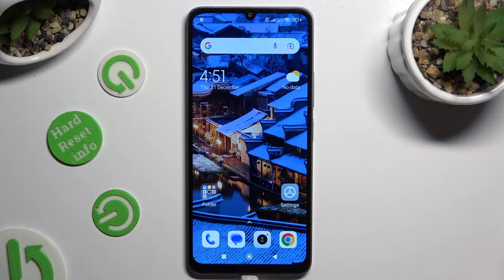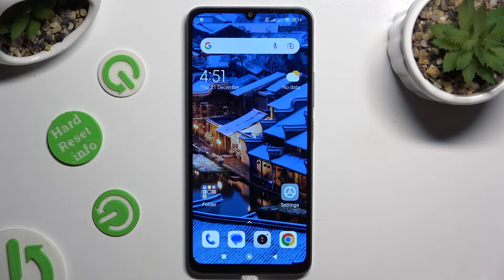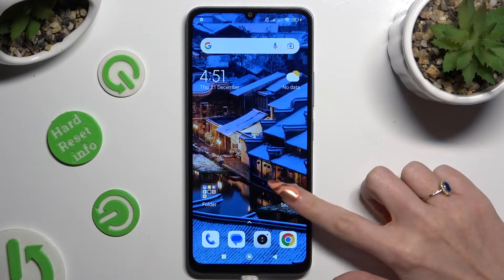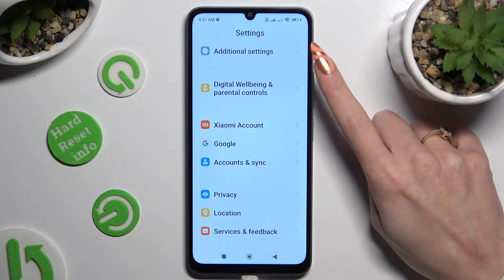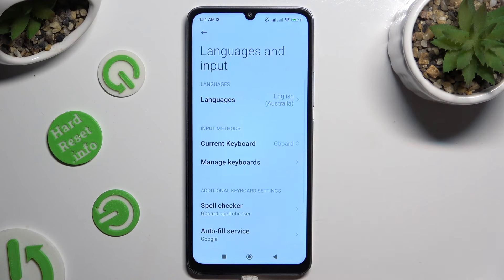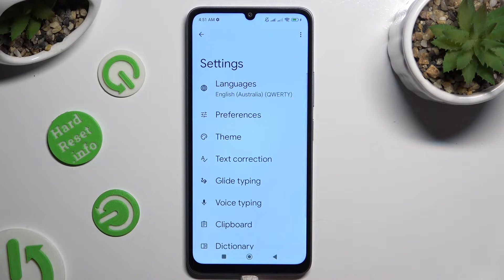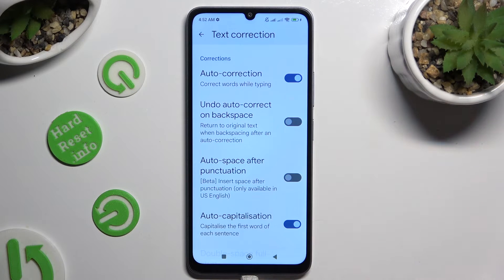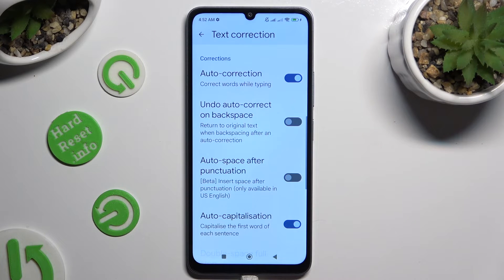How to Turn On/Off Auto Correction on XIAOMI Redmi 13C?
Find out more:
This tutorial provides a step-by-step guide on how to turn on or off auto correction on your XIAOMI Redmi 13C smartphone, offering users control over their typing experience and text input accuracy. With clear instructions and visual aids, XIAOMI Redmi 13C users will learn how to access the keyboard settings, navigate to the auto correction options, and toggle the feature according to their preferences. The tutorial covers essential aspects such as enabling auto correction for spelling mistakes and disabling it to prevent unwanted changes to typed words. By following this tutorial, users can effectively manage auto correction settings to enhance their typing efficiency and customize their text input experience on their XIAOMI Redmi 13C.

What is auto correction, and why would I want to enable or disable it on my XIAOMI Redmi 13C smartphone?
Where can I find the settings to manage auto correction on my XIAOMI Redmi 13C device?
How does auto correction work, and what types of errors does it correct while typing on my XIAOMI Redmi 13C?
Can I customize the sensitivity or aggressiveness of auto correction on my XIAOMI Redmi 13C?
How do I enable auto correction to automatically fix spelling mistakes while typing on my XIAOMI Redmi 13C?